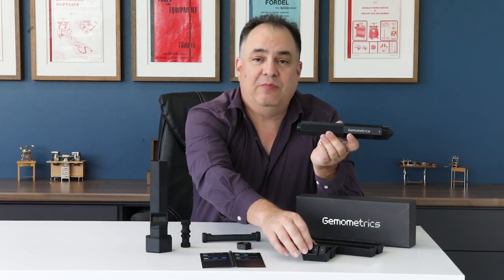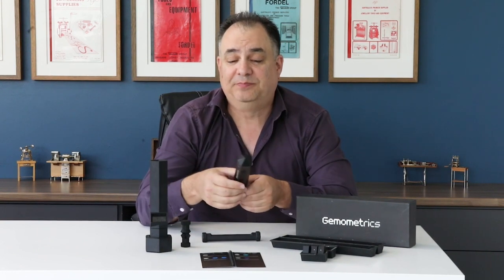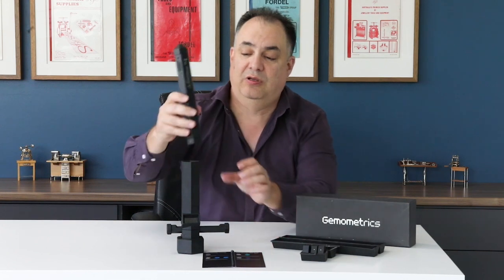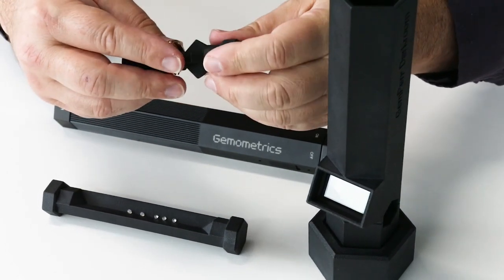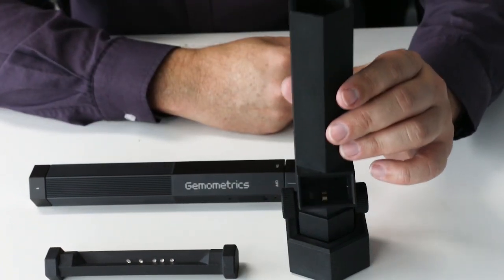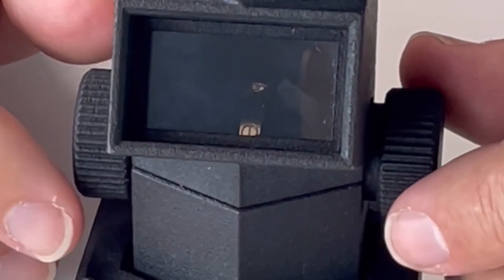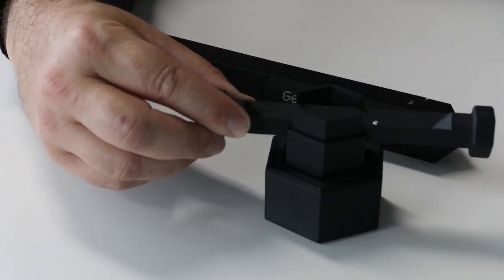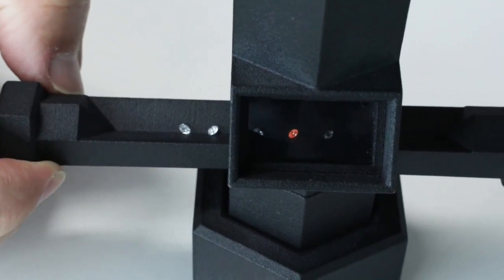Introducing the GemPen by Gemometrics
GemPen is a powerful, portable gemological instrument for modern Australian jewellers and gemologists to screen various gems for synthetics and treatments. Available at AJS!